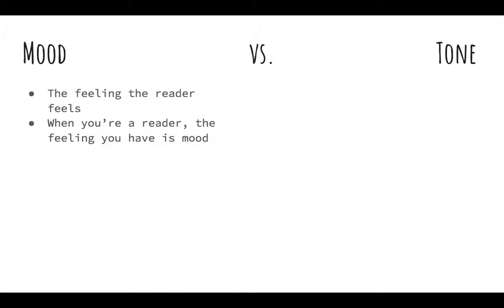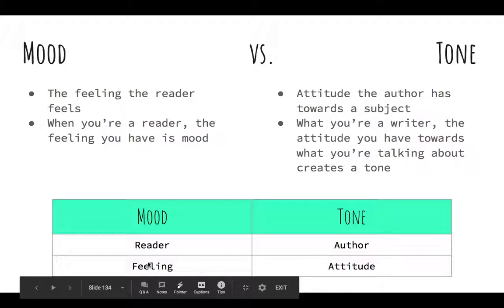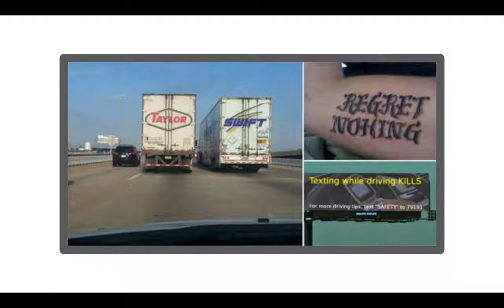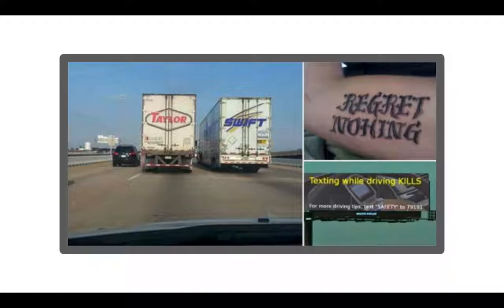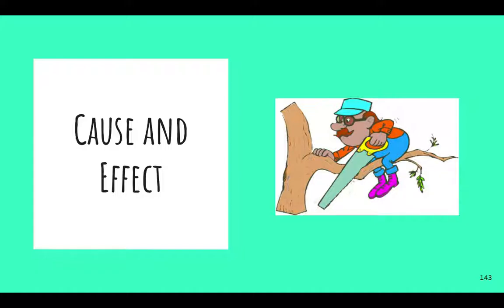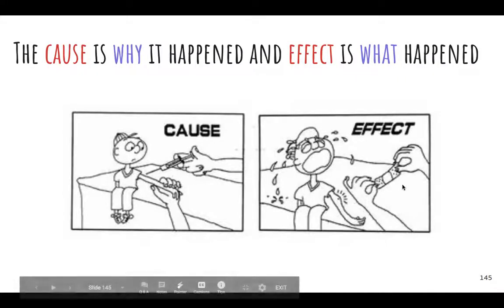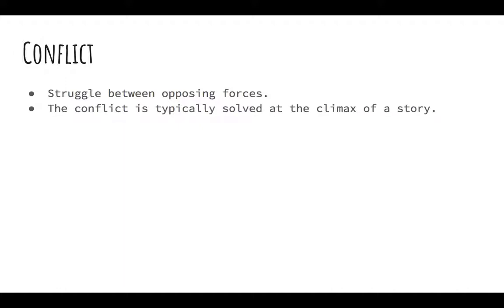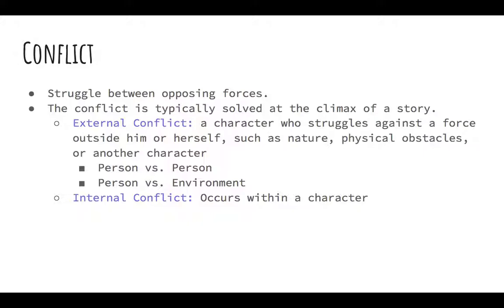Cause & Effect, Mood, Irony, and Conflcit